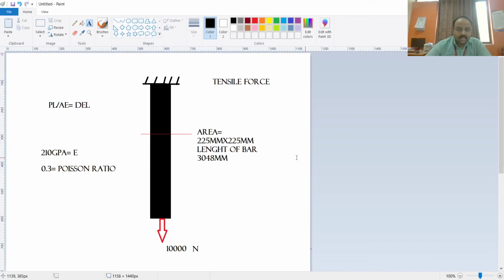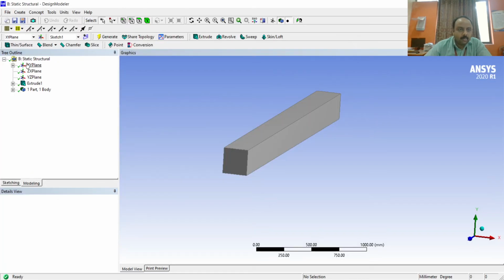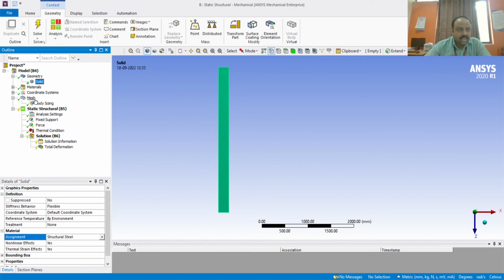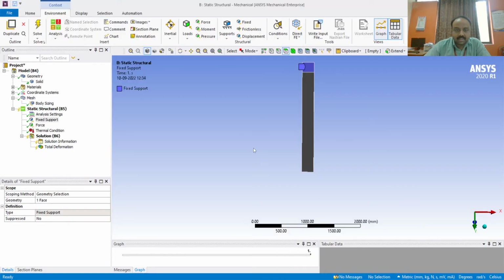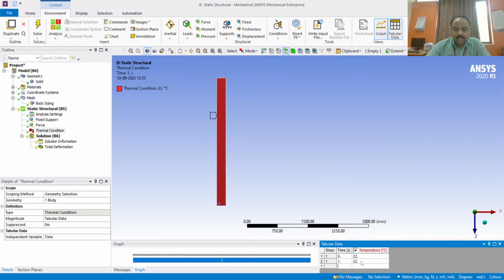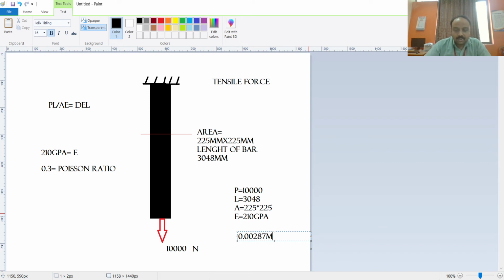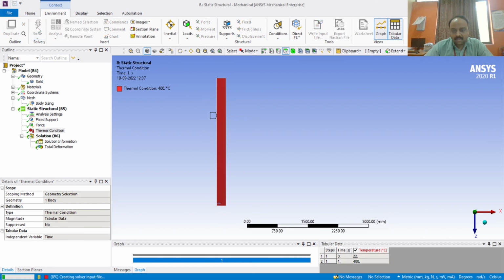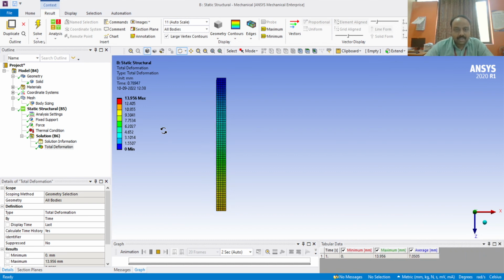Bar in Tension with Temperature condition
Bar with temperature and without temperature.